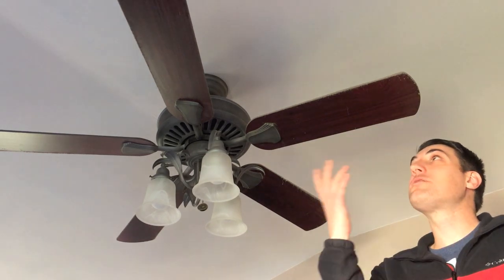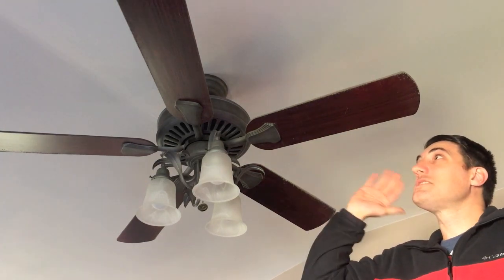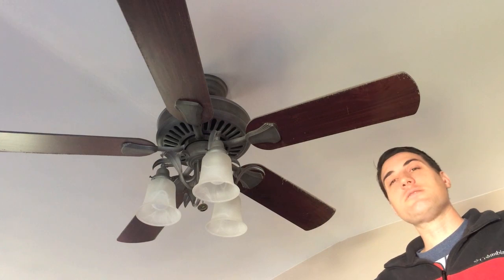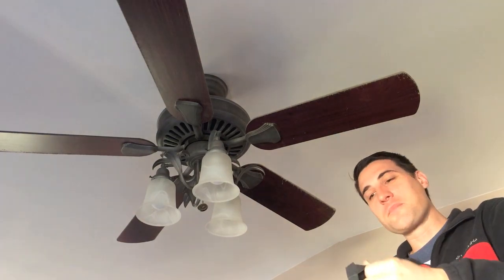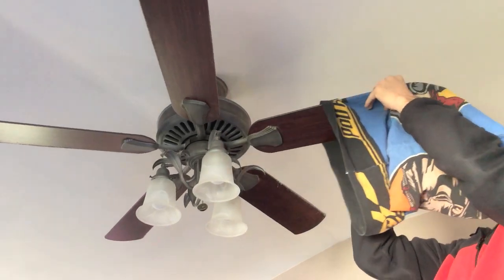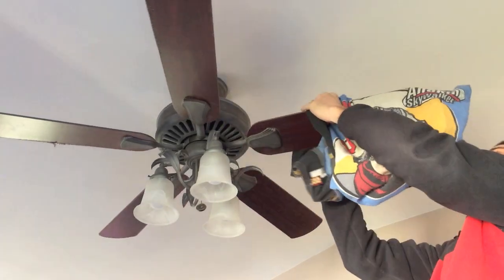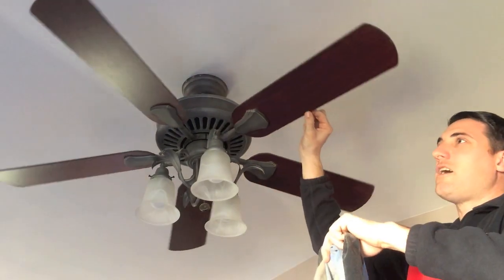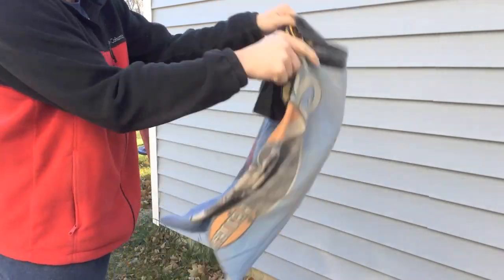How To Clean A Dusty Ceiling Fan with a Pillowcase With Easy Cleanup!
0015 How To Clean A Dusty Ceiling Fan with a Pillowcase With Easy Cleanup!

Jeff shows you how to clean a ceiling fan quickly, easily, safely and effectively without spreading its dust all around by using a pillow case.  Afterwards you can quickly wash the pillowcase and you’re all done!

How To Clean A Dusty Ceiling Fan with a Pillowcase

Jeff shows you how to clean a ceiling fan quickly, easily, safely and effectively without spreading its dust all around by using a pillow case.  Reduce your cleaning time by using this simple trick to clean your ceiling fan blades without getting dust and debris all over your house.  Best of all, you do not need a vacuum cleaner to do this and the process will take less than 2 minutes!
House cleaning involves all areas of the home including ceiling fans and fan blades and if you gotta clean, you might as well make it fun!
You’ll never dust your ceiling fan the same way again.

Steps on how you can use a pillowcase to clean your fan blades and not cover the room in dust.

1. With the fan off, set up a ladder so you can safely reach the fan blades
2. Slip a pillowcase over each blade and wipe the dust outward from each so that it falls into the pillowcase.
3. Take the pillowcase outside and shake it out.
4. Wash the pillowcase in the washing machine.

Camera

Microphone
Movo LV1 Lavalier Lapel Clip-on Omnidirectional Condenser Microphone